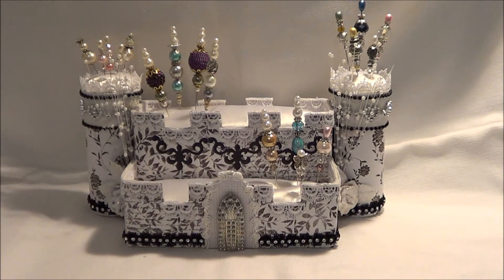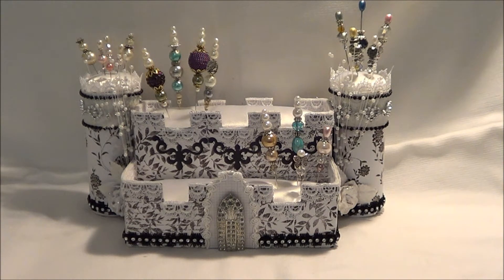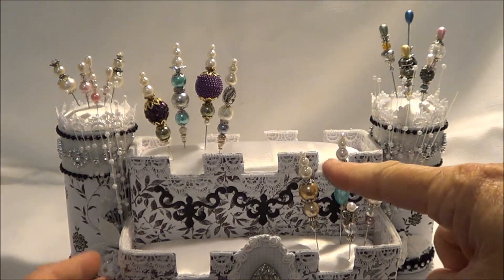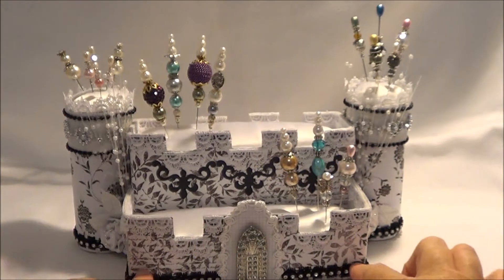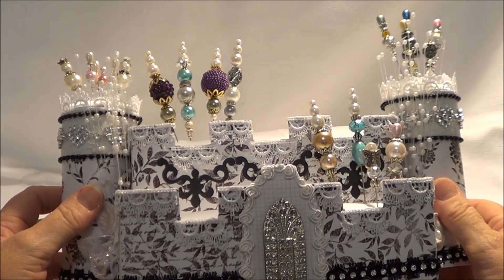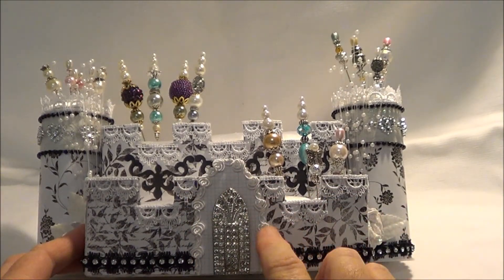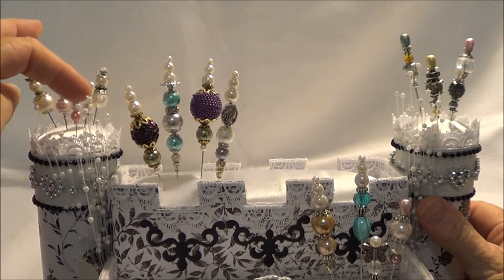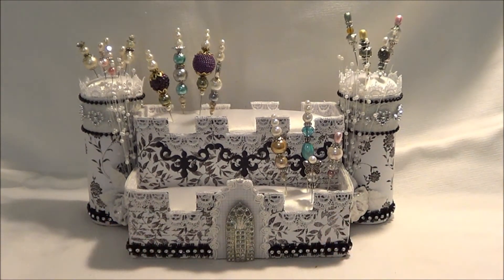Pin Cushion Castle - Mad About Scrappin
Thank you for the inspiration :)